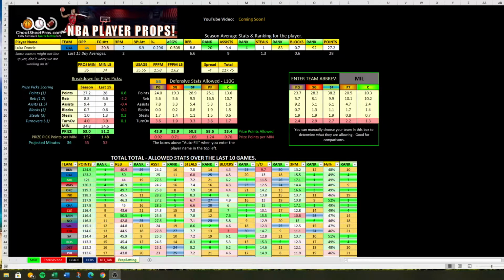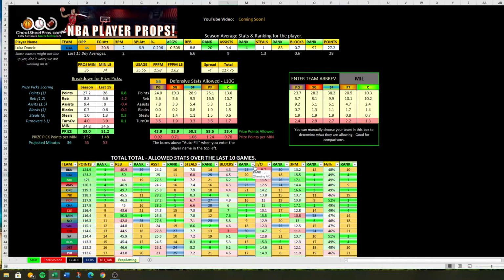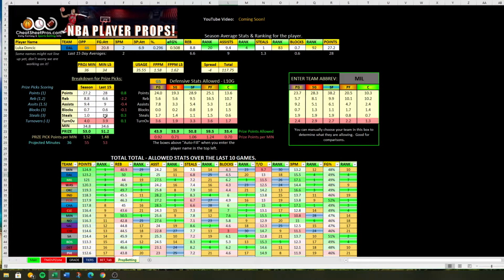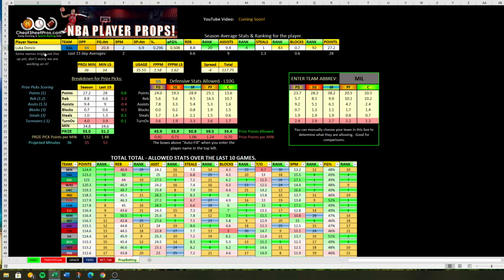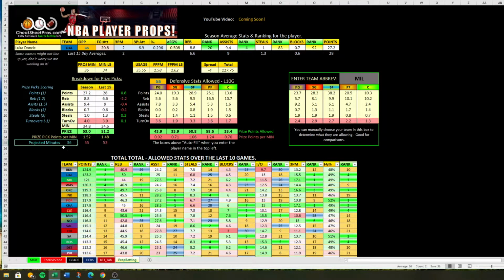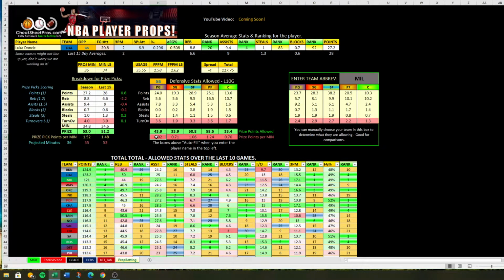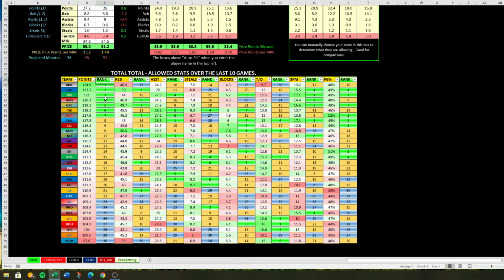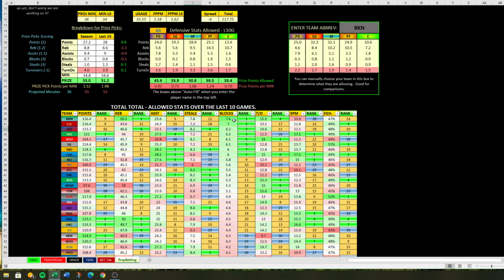NBA Player Props & Prize Picks Tutorial using NBA CheatSheets!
Quick tutorial video of the changes we made to the player prop tab on our NBA Cheatsheet to have another useful took for player props and specifically PrizePicks.com.